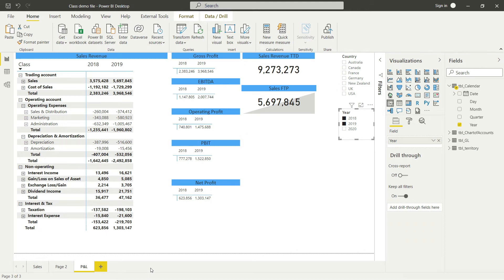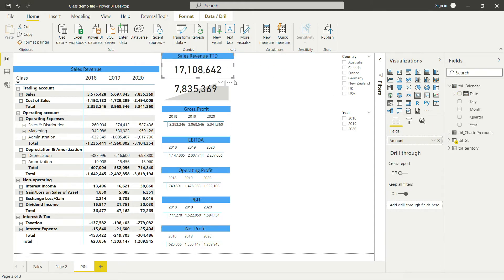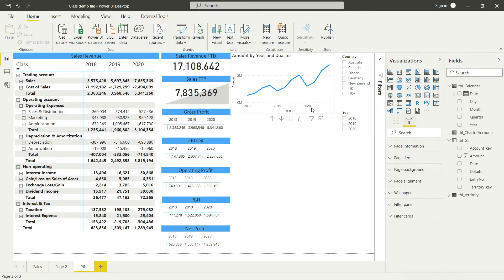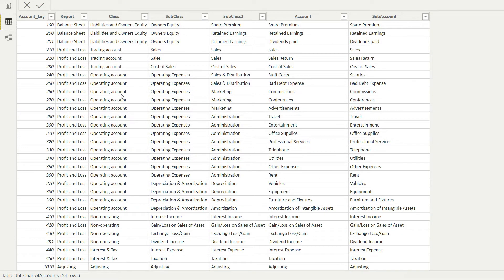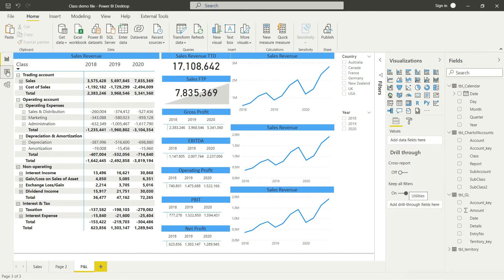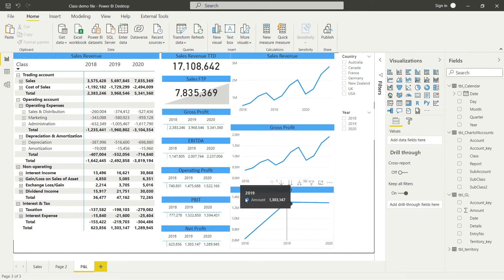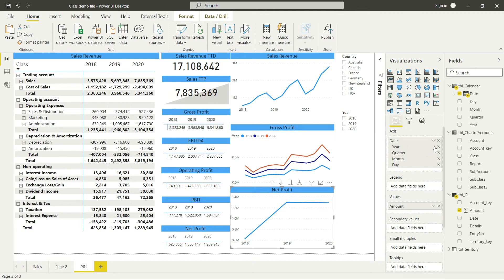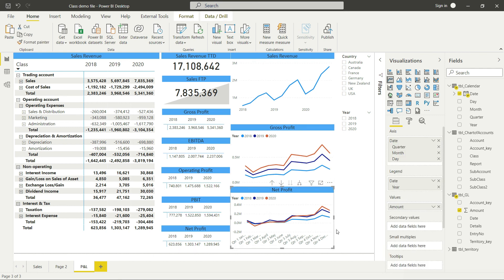Lecture 13: Adding basic P&L visuals (Course: Financial Reporting & Analysis with Power BI)